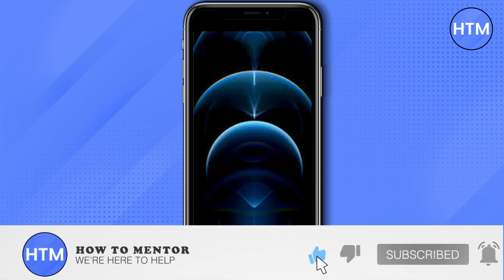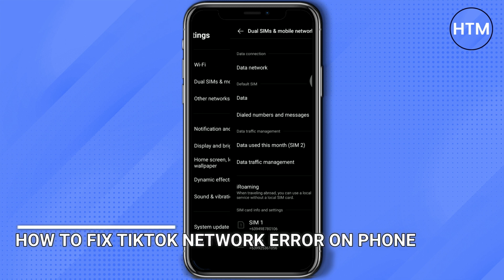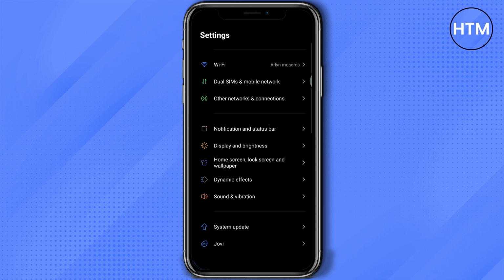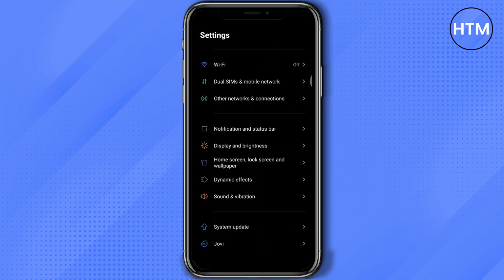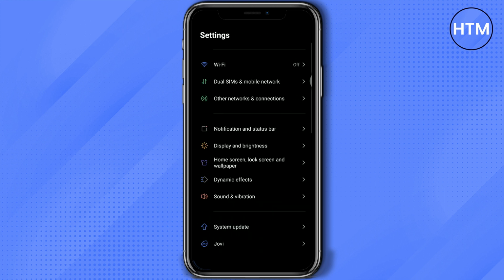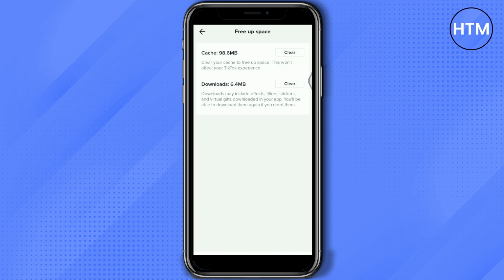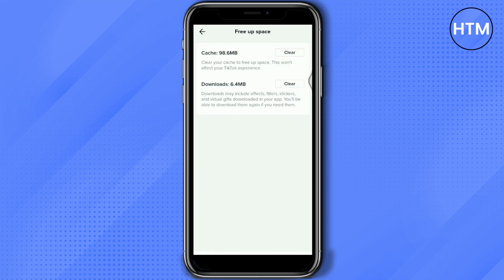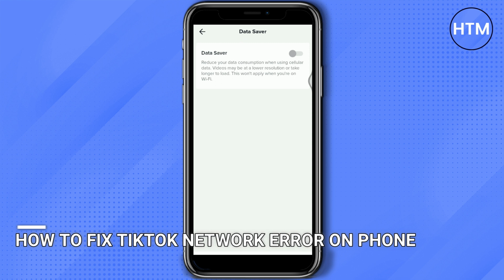How To Fix Tiktok Network Error On Phone (EASY!)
How To Fix Tiktok Network Error On Phone. It’s a very easy tutorial, I will explain everything to you step by step.